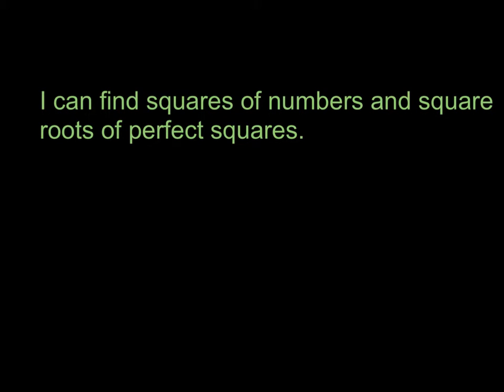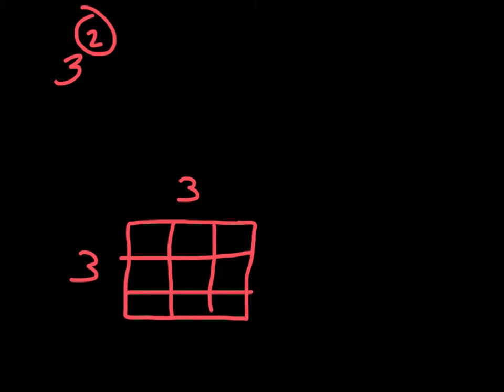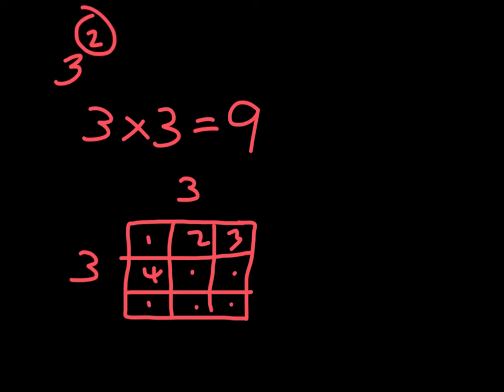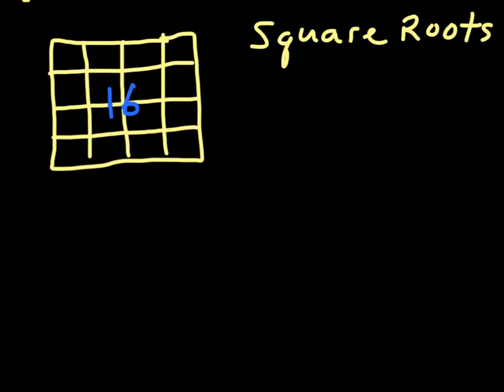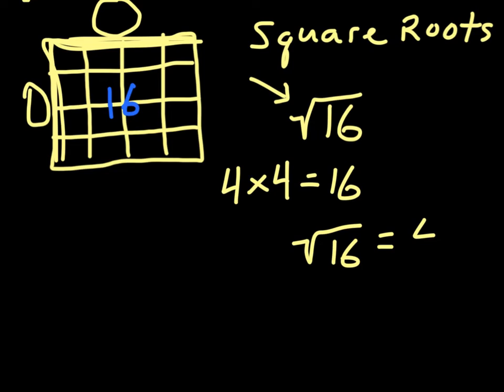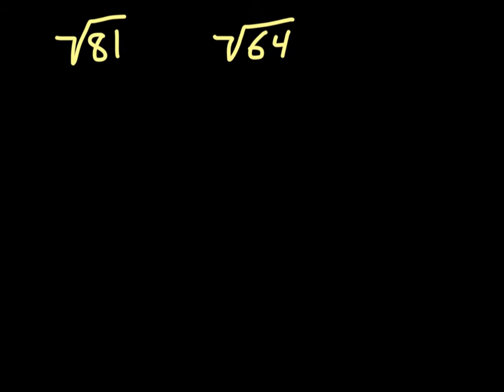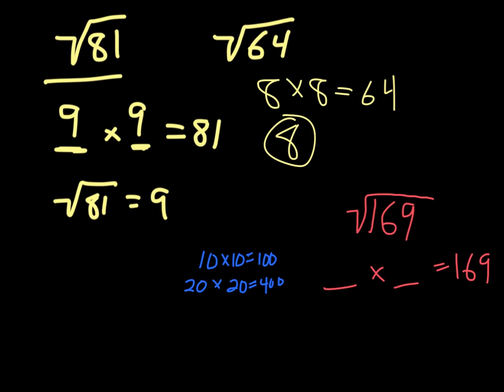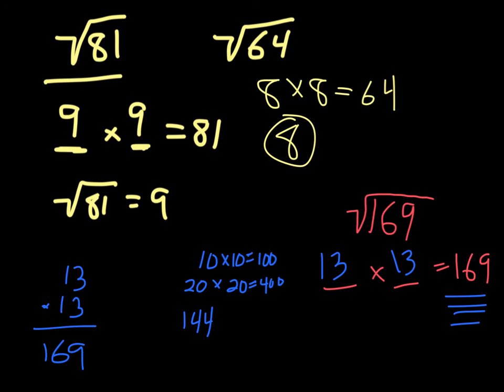Explorer math lesson 1-3